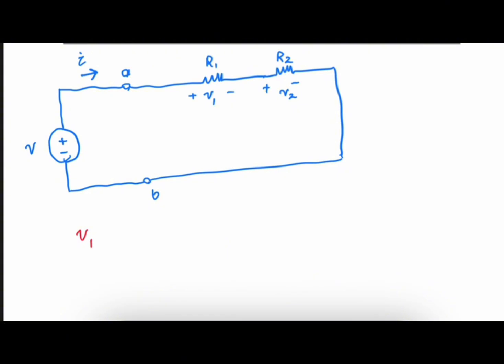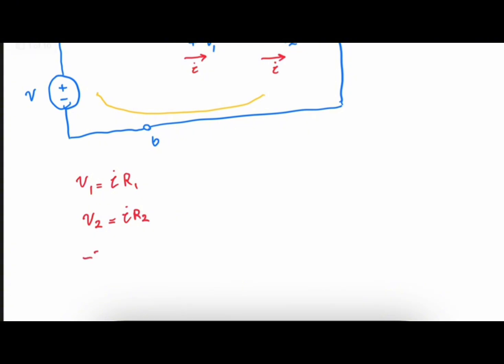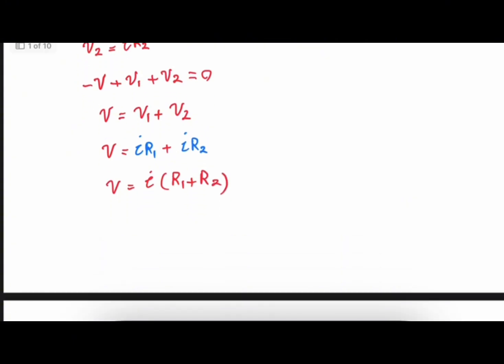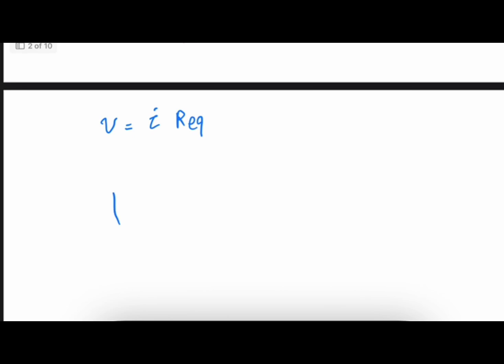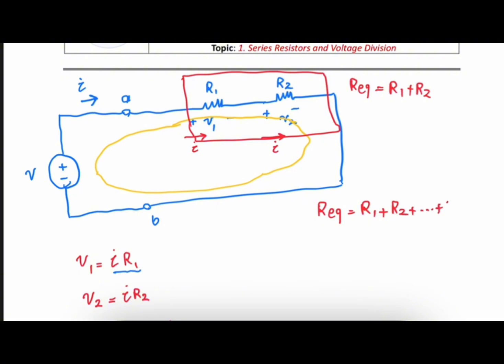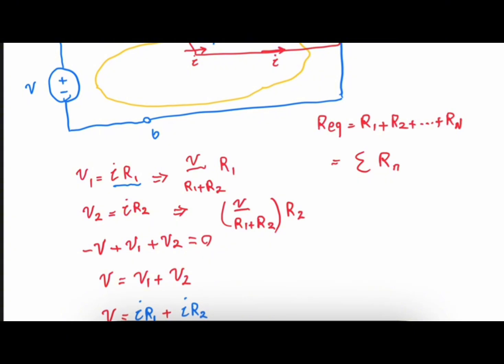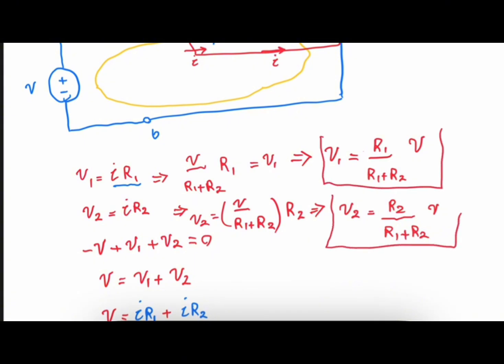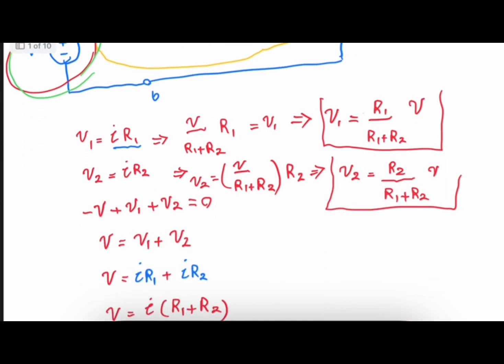Voltage Divider Rule & Series Resistance | Sadiku Chapter 2.5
Learn the concept of Voltage Division and Equivalent Resistance when resistors are connected in series.

In this lesson, we explain the meaning and derivation of the Voltage Divider Rule based on Sadiku’s Fundamentals of Electric Circuits (Chapter 2, Section 2.5).

📌 Topics Covered:
• Equivalent Resistance in Series → Req = R1 + R2 + ...
• Voltage Divider Rule → V1 = (R1 / (R1 + R2)) × Vs
• General Case → Vn = (Rn / ΣR) × Vs
• How voltage is distributed across each resistor

🎓 This video is part of our Circuit Theory series based on Sadiku.